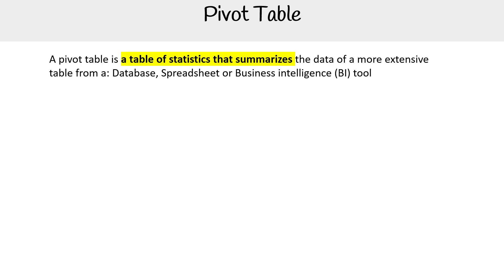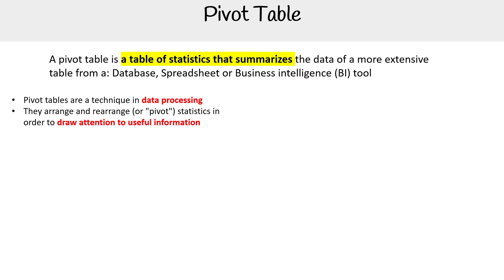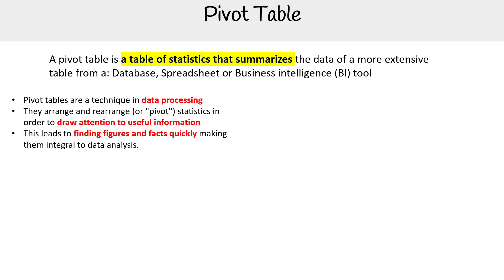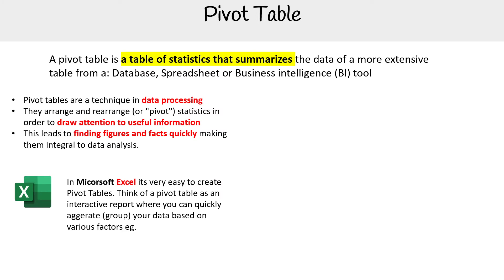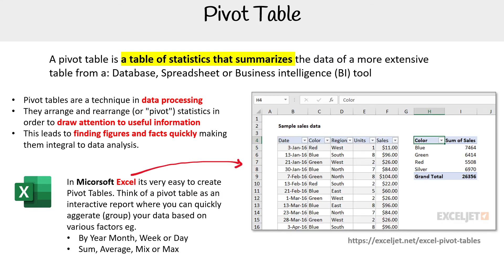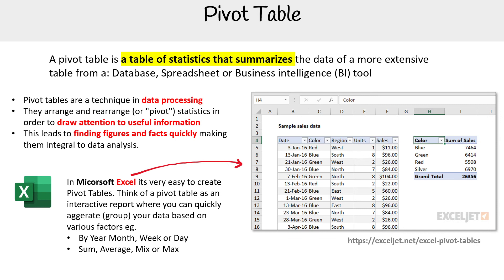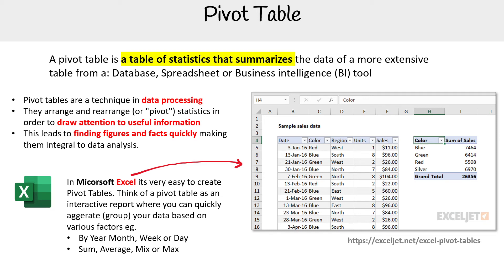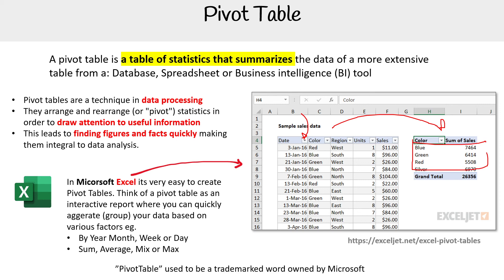DP 900 — Pivot Table